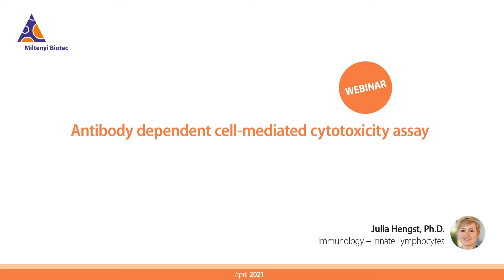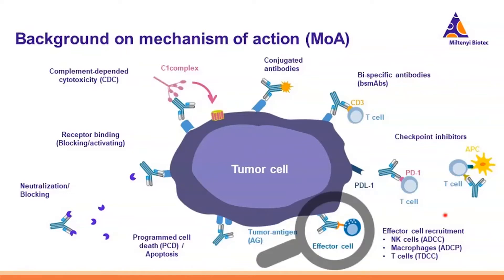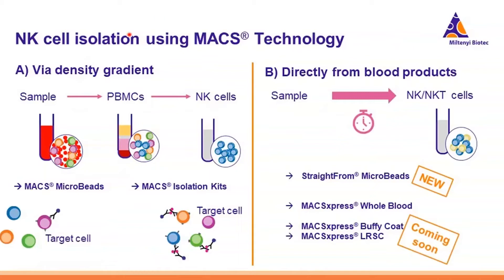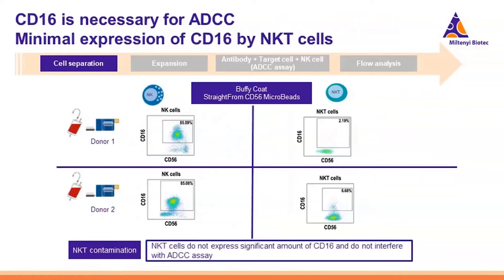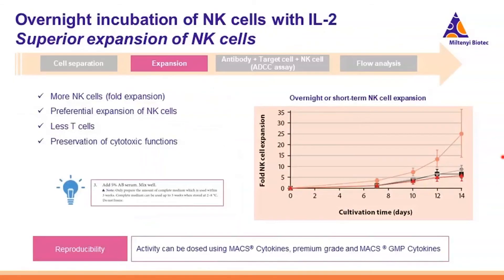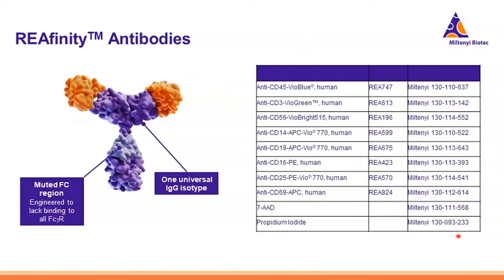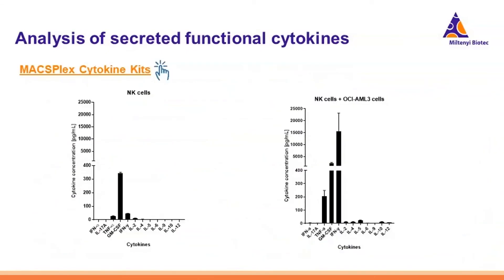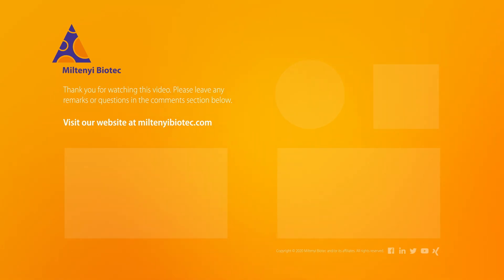Antibody dependent cell-mediated cytotoxicity assays [WEBINAR]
Discover all of the tools you need to perform these crucial cellular cytotoxicity assays in this webinar. Tune in as we share insights into efficient isolation and expansion of your NK cells, through to full flow cytometry phenotypic characterization and analysis in a standardized workflow.